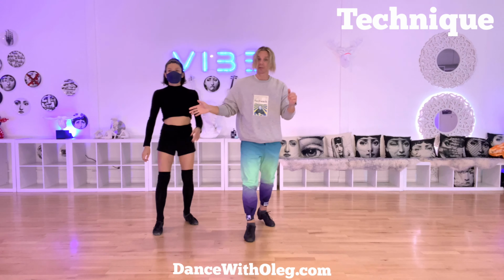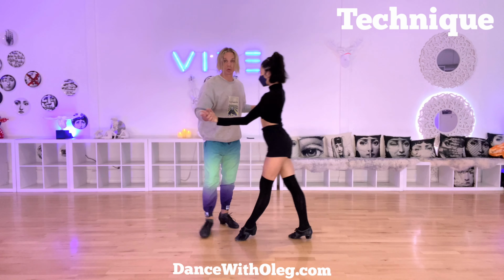Partnering - International Latin Dance Technique - Private Ballroom dance lessons in Arcadia CA